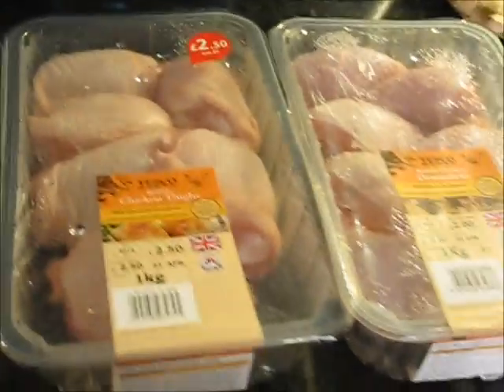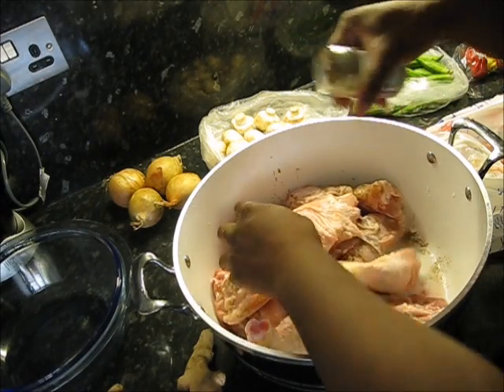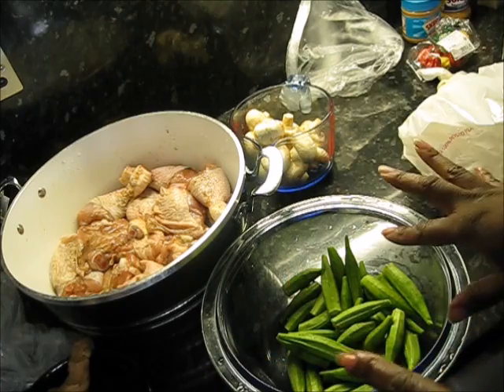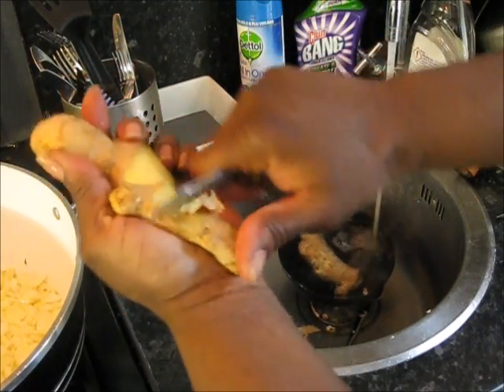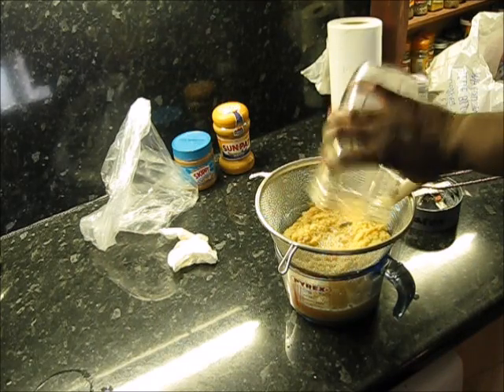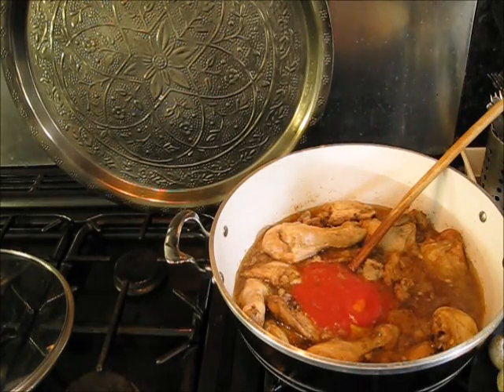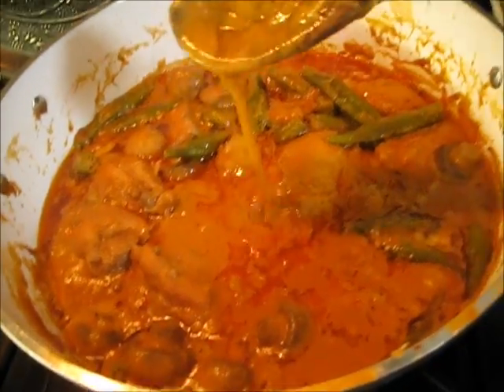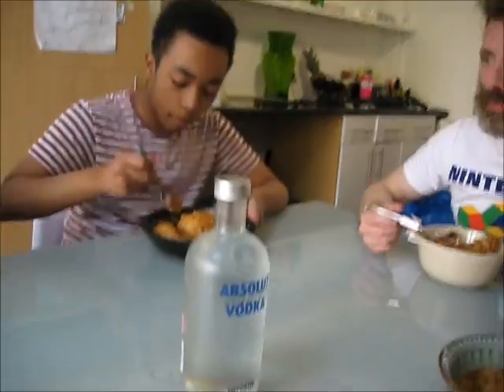How to make Ghanaian PEANUT BUTTER SOUP - Groundnut Soup - (Nkatenkwan) Rice balls (AMO TUO)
Peanut butter soup.
Try this Yummy nutty, gingery, chicken dish that is very  popular and loved by many in Ghana. I hope you like my step by step video on how to make this yummy Peanut Butter soup.
If its a bit to thick you can eat it as a stew with yams, potatoes, or plantain, or just add a bit more water. But if you get the soup bang on then eat it with rice balls (AMO-TUO) or Fufu.
If you're a vegetarian, still follow my steps but just leave out the meat and replace with veg, and replace the chicken stock with veggie stock.
Gwan TASTE SOMETHING NEW!

I love reading your comments or answering your questions so please do leave them below in the comments box.

Expect to see my family life, out and about, fashion hauls, Siah's modeling , cooking and how to make/ do  projects with a sprinkle of silliness here and there lol!